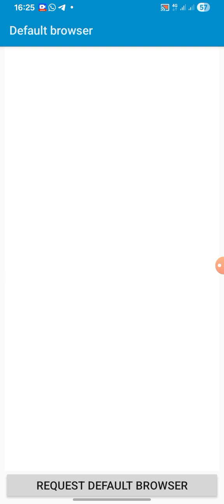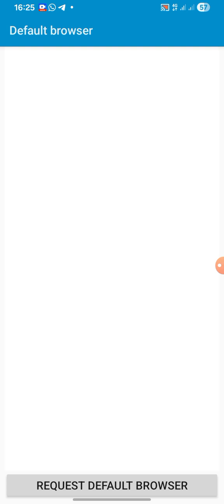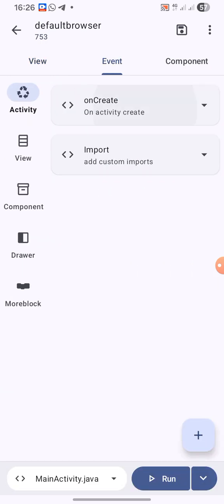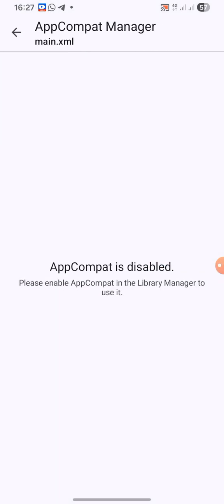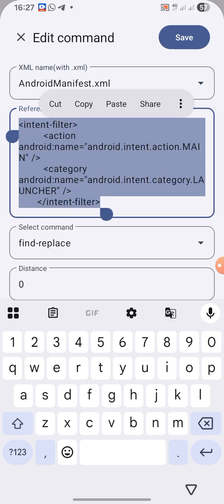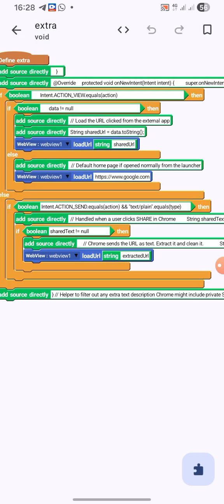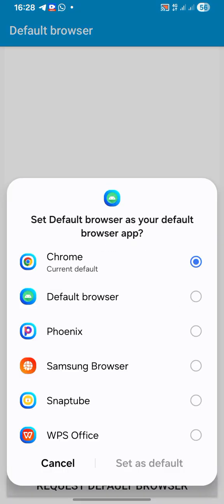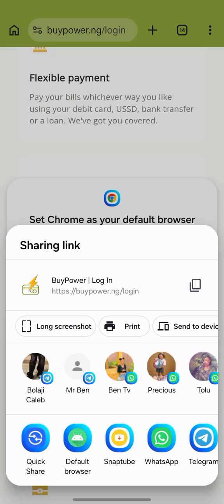Set App as default browser| open your app when links from other apps is clicked in sketchware pro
Free swb file project file is available on our telegram channel .

made by damilola with sketchware pro ❤️.
Document reader app:
IMPORTANT 🔥 TOOLS used
APK PROTECTOR:

I post regular updates on different platforms. Join the one that works best for you 😊: